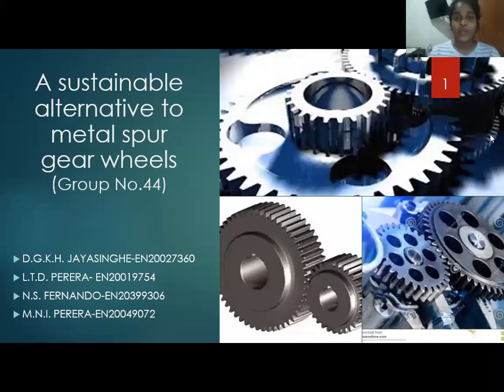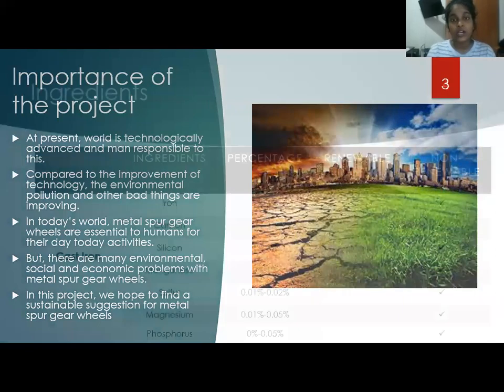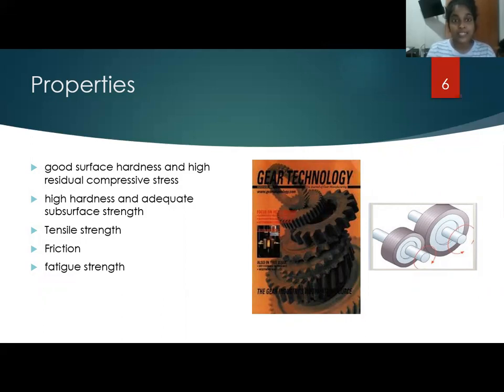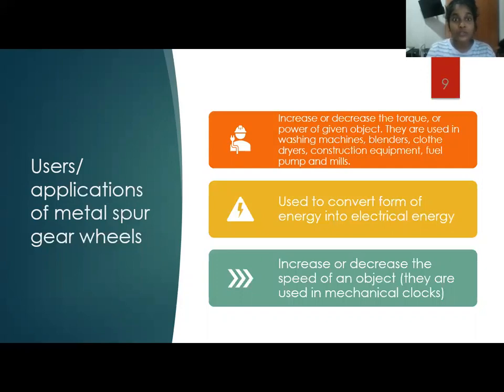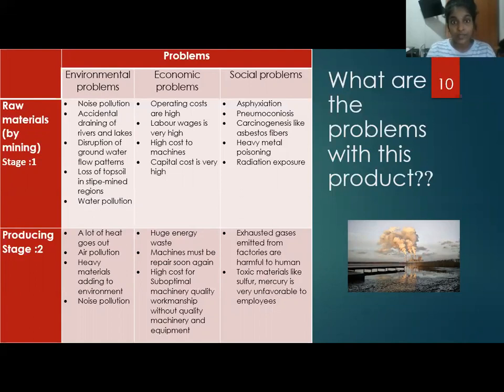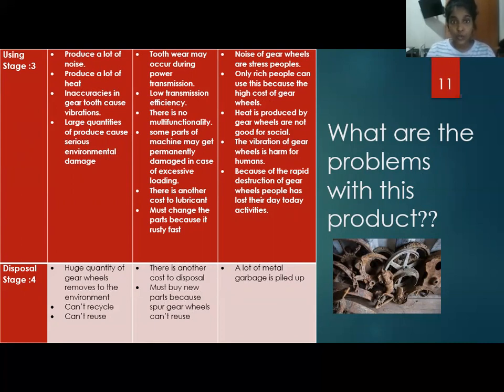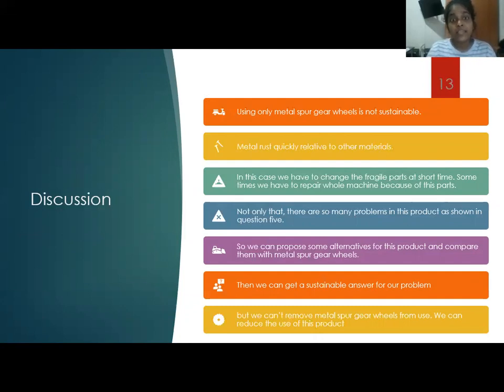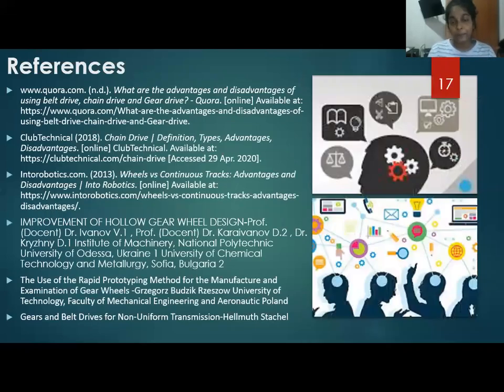A Sustainable Alternative to Metal Spur Gear Wheels - Group 44